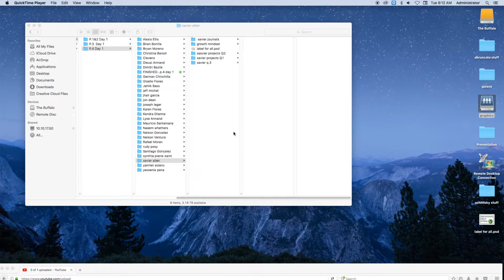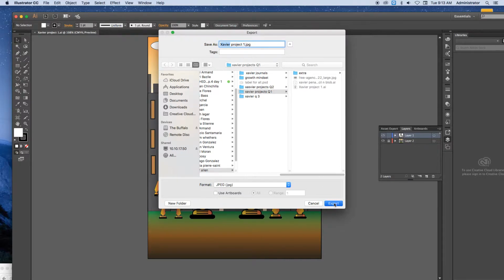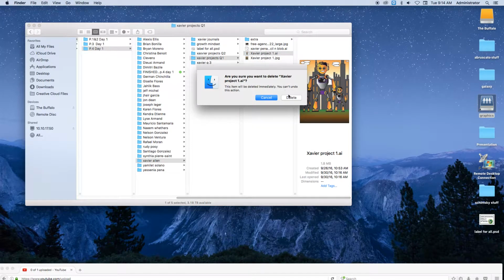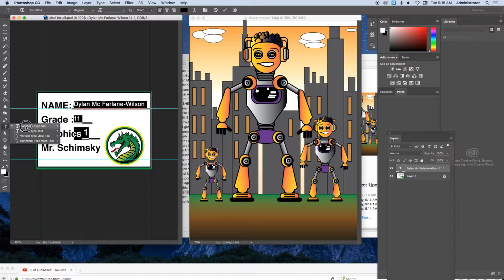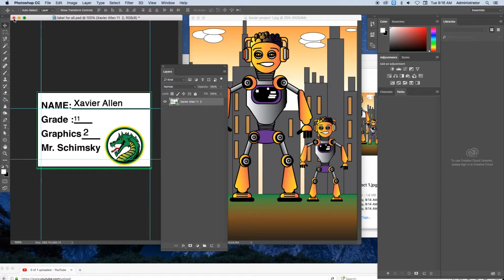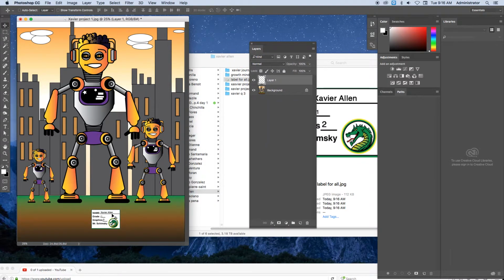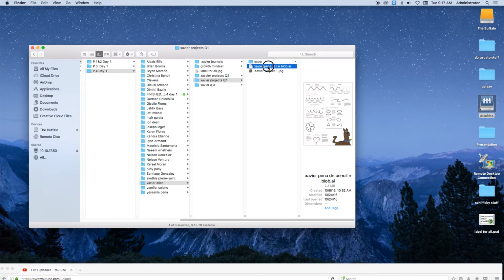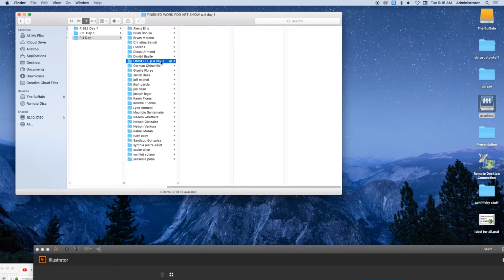organize work for show gd2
organize for show GD2